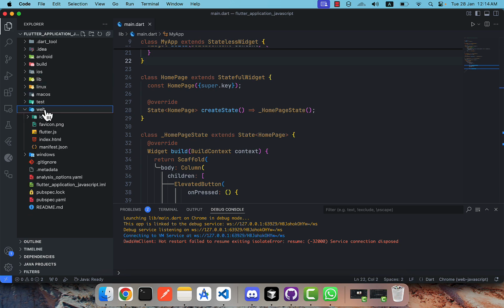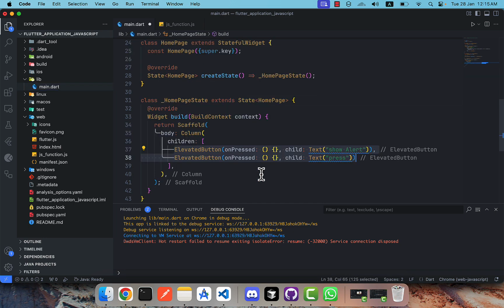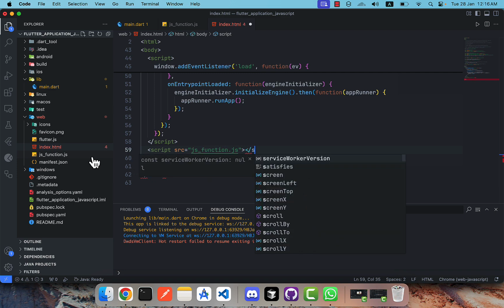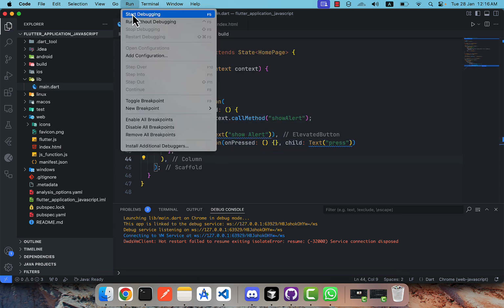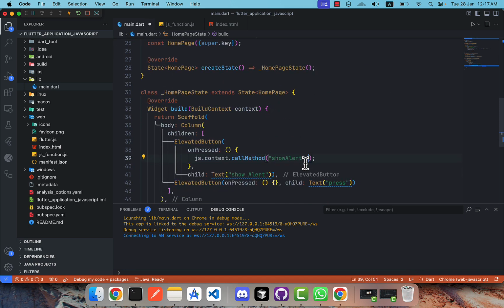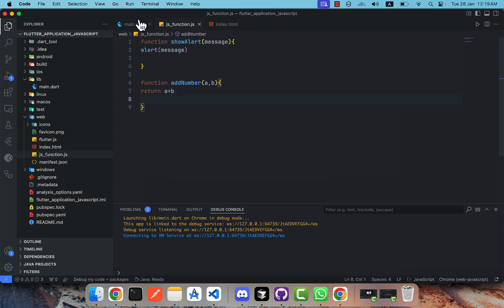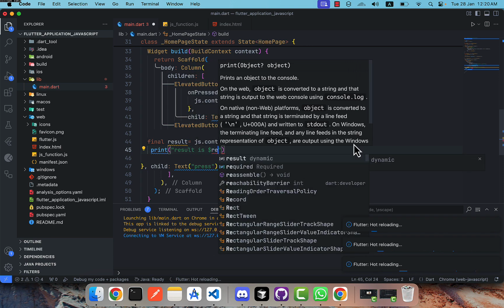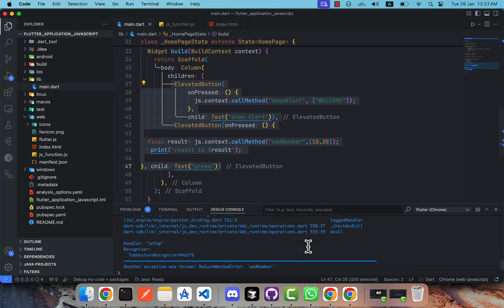How to Call JavaScript in Flutter Web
Learn how to call JavaScript functions in Flutter Web with this step-by-step tutorial. This video covers the basics of integrating JavaScript code into your Flutter Web project and calling it seamlessly from Dart. Perfect for Flutter developers looking to enhance their web app functionality.